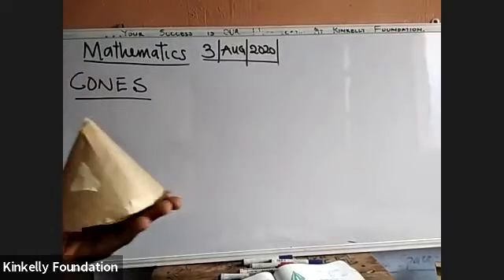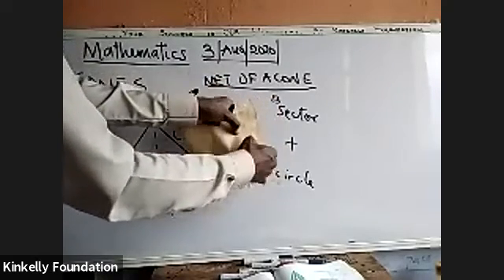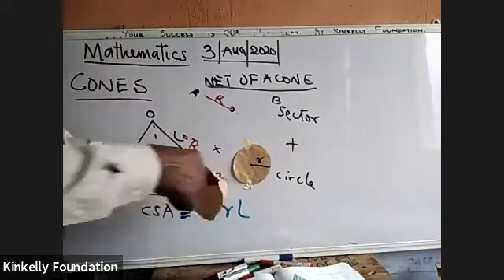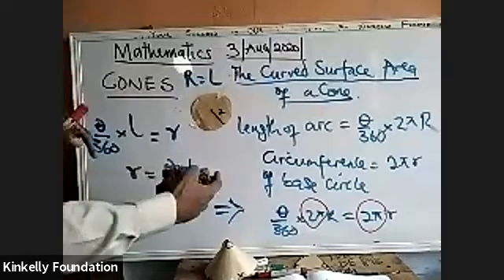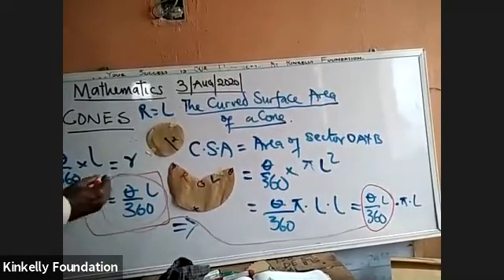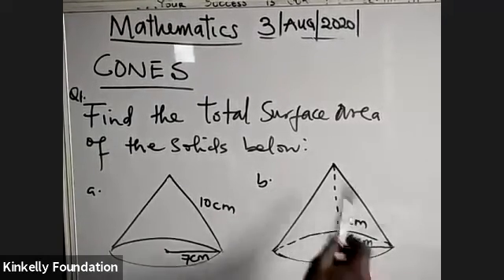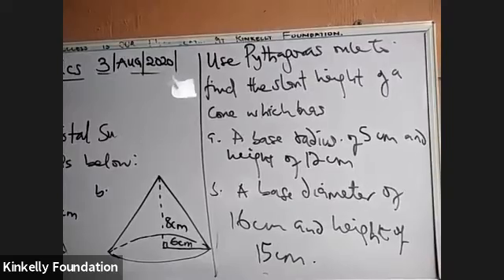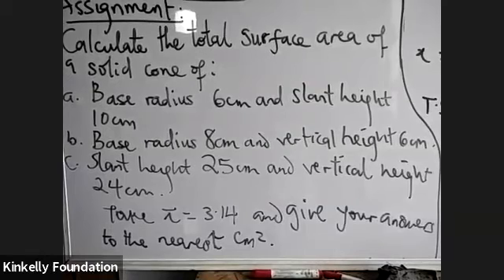CONES: SURFACE AREA OF A CONE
In this video, we made a thorough explanation with a demonstration on how to obtain the curved surface and total surface area of a cone while giving some examples of their applications. Happy viewing.